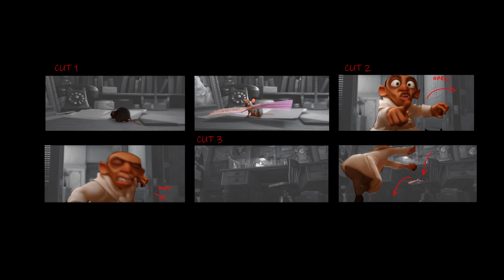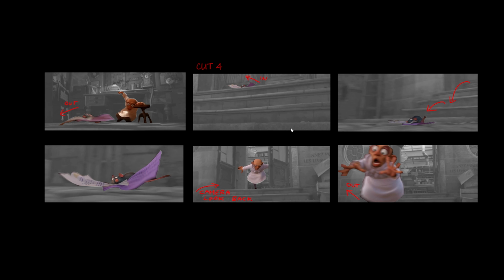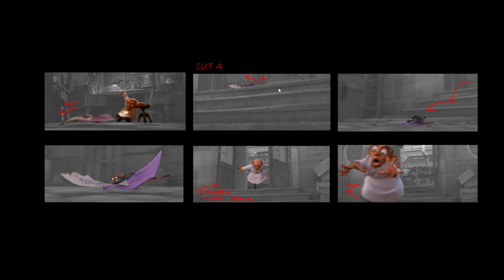How to make a strong camera layout part 1 (from Pixar Ratatouille)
in this video we are going to study a storyboard from Ratatuille, and learn how to do a good framing and camera motion
i could not find the right storyboard so i reuse some of the movie frame for the purpose